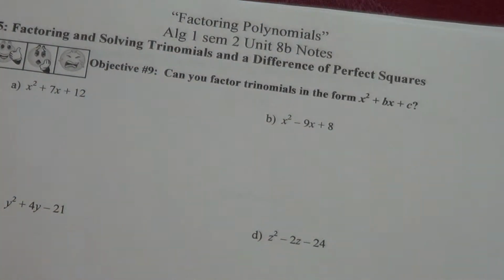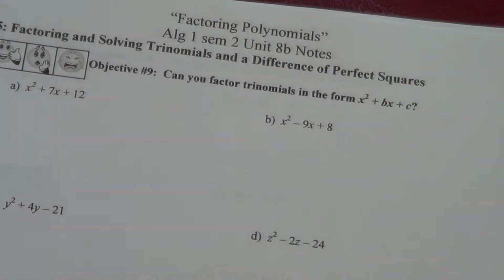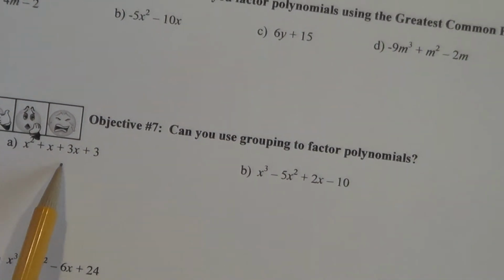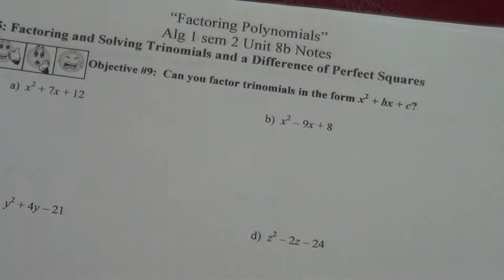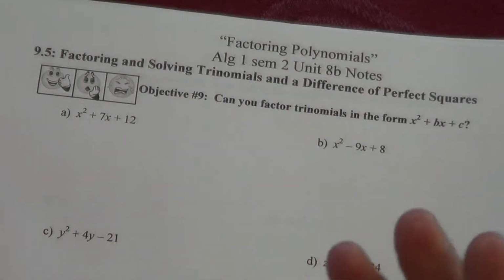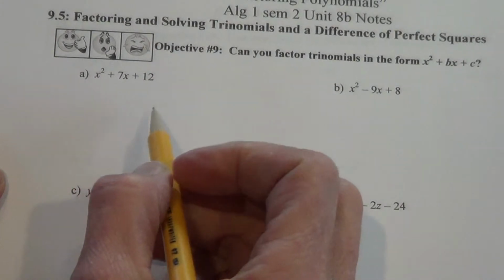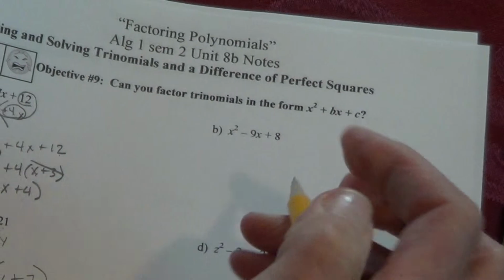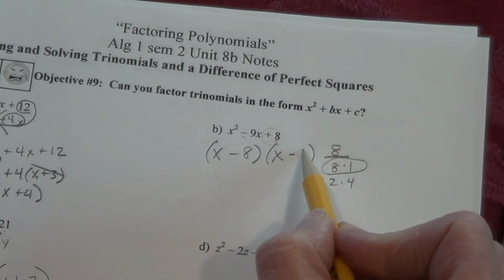Alg 1 sem 2 unit 8B sec 9 5 6 & 7